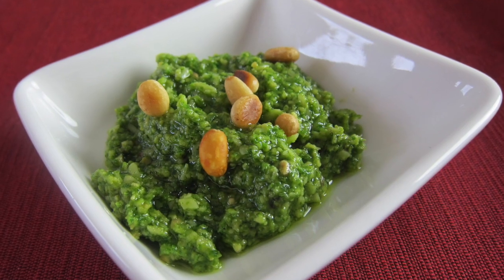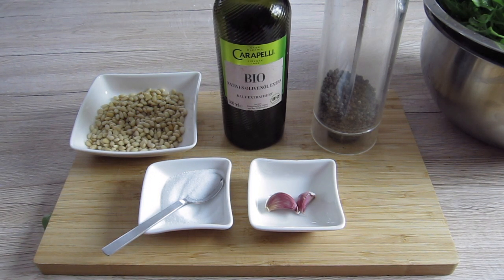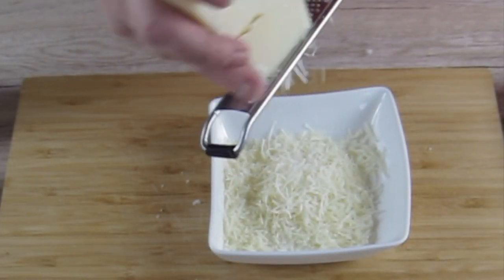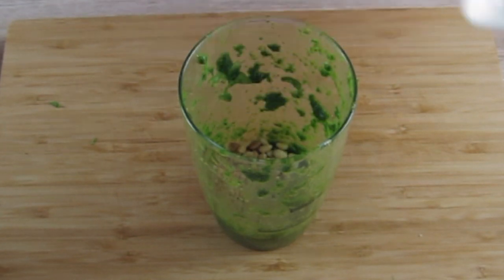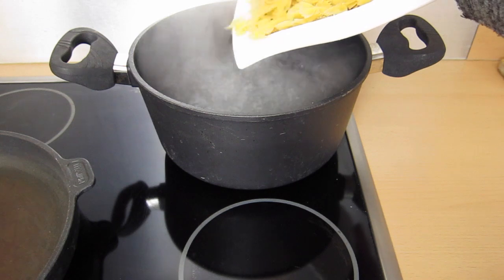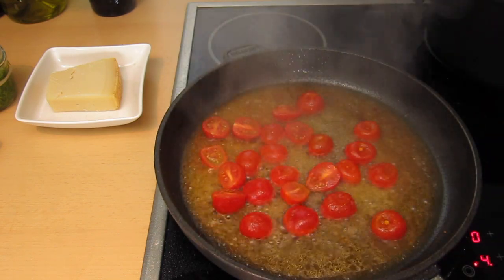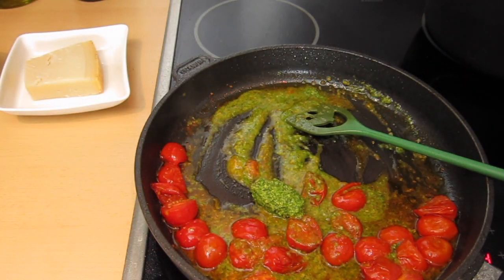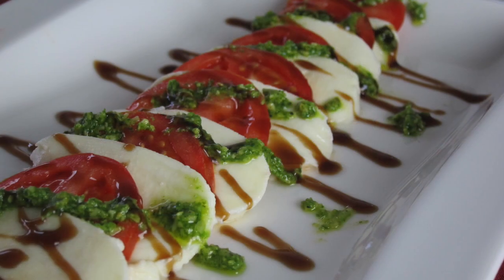Delicious Pasta Dish With Homemade Pesto - Mouthwatering!!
In this video I show you how to make your own homemade pesto in 10 minutes and cook an easy delicious pasta dish with your homemade pesto and some tomatoes.
Homemade pesto can be made of many herbs, today I'm going to show you how to make an Arugula Pesto. If you like basil or wild garlic, than the recipe applies to those as well.

Homemade pesto tastes so much better than any brand you can buy in a grocery store. If you keep your homemade pesto covered with Olive oil, you can keep your homemade pesto fresh in your fridge for weeks to enjoy it with many other dishes.

Ingredients for 300ml (10 oz) of Homemade Pesto:
100g Arugula ~ 5 US cups, or measure 2 hands full
80ml Olive Oil
70g Parmesan cheese ~ 3/4) US cup, ~ 2 1/2 oz
40g Pine nuts ~ 1/4) US cup , 1.2 oz
1 Tsp Salt
1/2 Tsp fresh black Pepper
1-2 garlic cloves

Ingredients for the Pasta Dish:
300g dry butterfly pasta (Farfalle) ~ 3 US cups, 4 oz
12 Cherry Tomatoes
3-4 Tbsp extra virgin olive oil
200ml Pasta water ~ 1 US cup, 7 oz
2-3 Tbsp of pesto
some roasted pine nuts
some shaved Parmesan cheese